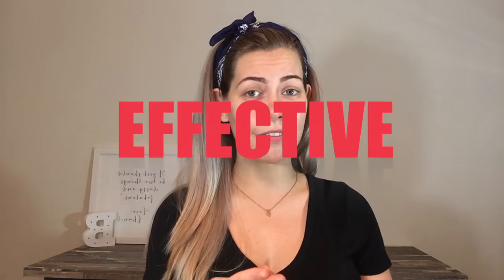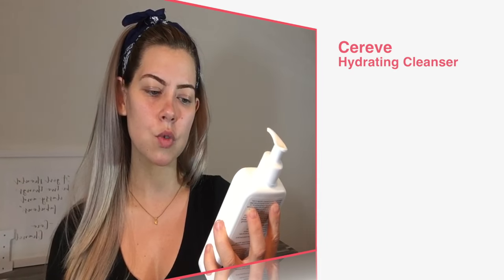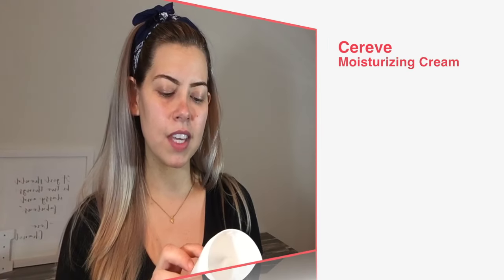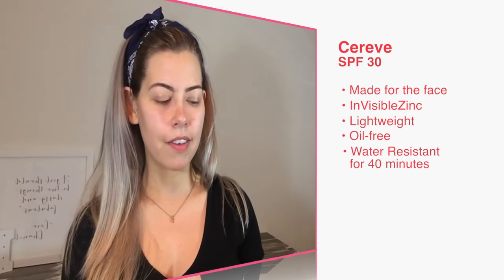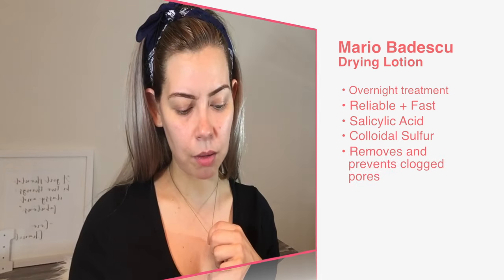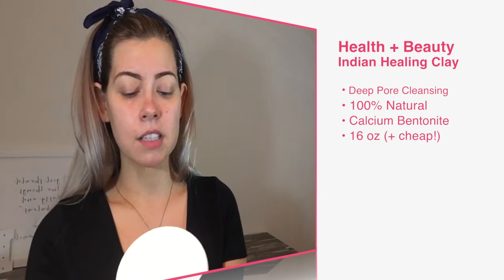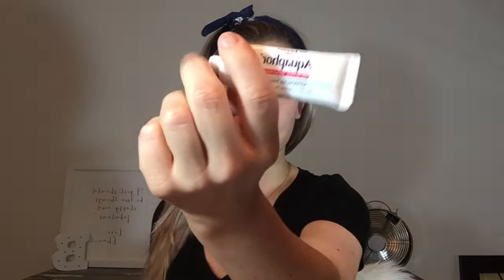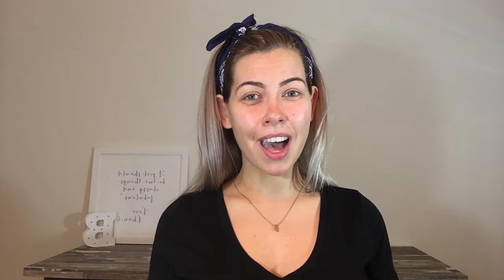Inexpensive Skincare Routine | Cerave + Mario Badescu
HEADS- UP! :) Longer video but I wanted to dive a little deeper into the sometimes confusing ingredients in a skincare routine and why it works for me. It means a lot!

Obviously, I'm not a dermatologist (hence why I am looking down at my notes in the video) this is just my experience over YEARS of trial + error. I've never had horrible skin, but before using Cerave my skin would often breakout and I was dry under the eyes, around the nose and sometimes on my chin. I will put timestamps below on what products I talk about where in the video so you can jump around if you don't want to listen to me blab:

1:11 - Cerave Renewing SA Cleanser

2:47 - Cerave Hydrating Cleanser

4:08 - Cerave Moisturizing cream

5:53 - Cerave SPF 50 (I have 40 but 50 is better)

8:11 Mario Badescu Drying Lotion

9:27 - Mario Badescu Drying Cream

10:45 - Aztec Secret Indian Healing Clay

13:44 - Aquaphor